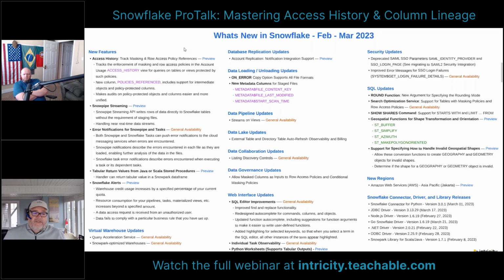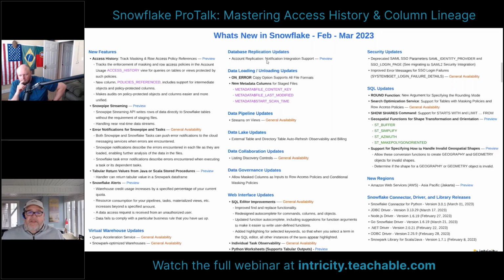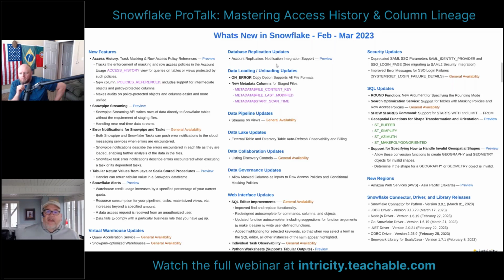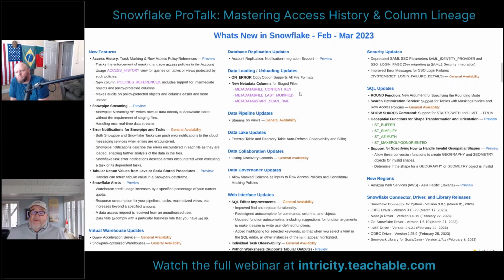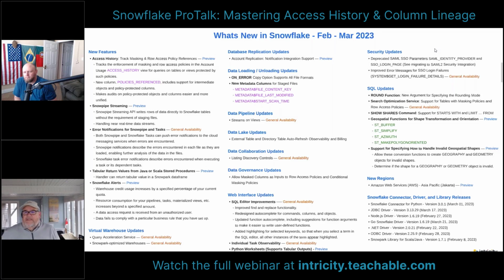What's New in Snowflake - February and March 2023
LOTS to go over for what's new in Snowflake in February and March 2023!